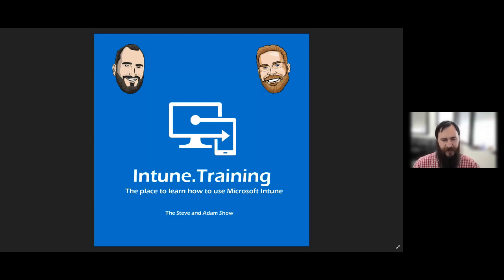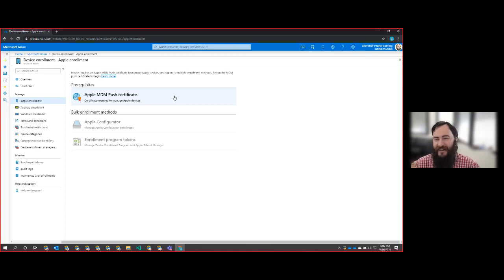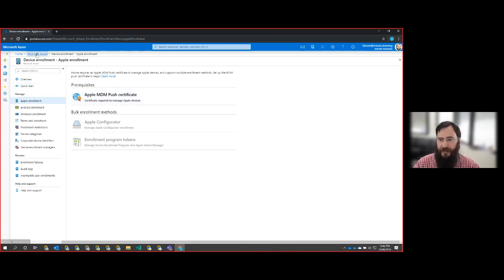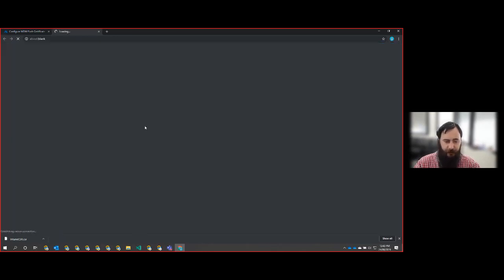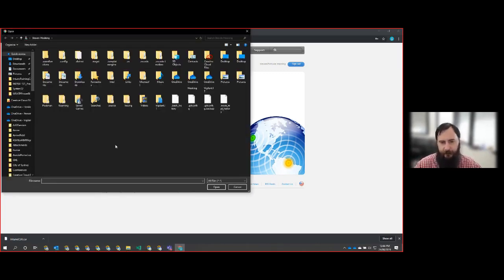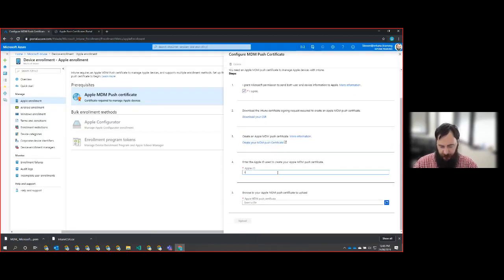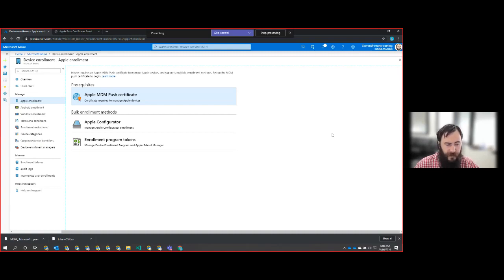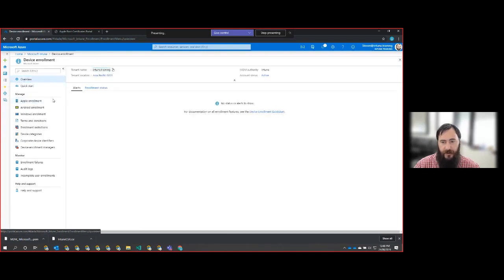S01E09 Configuring Apple Push Notification Certificates in Microsoft Intune